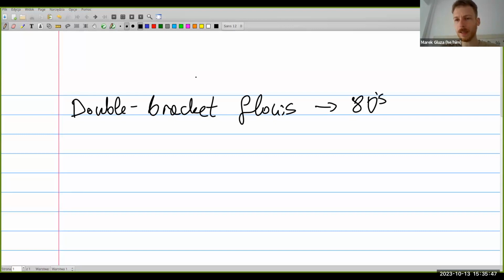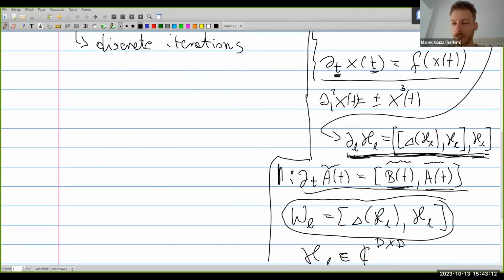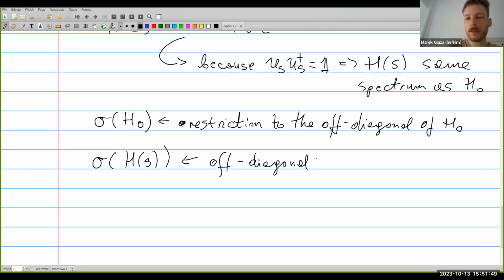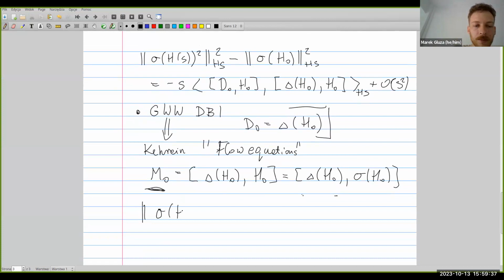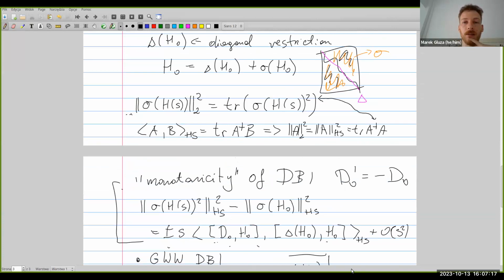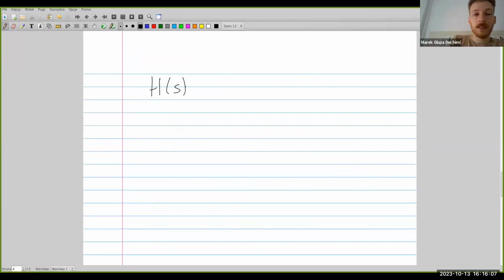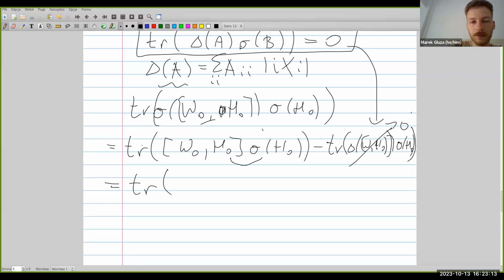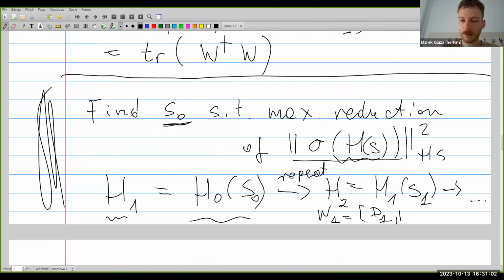Double-bracket iterations for diagonalization: motivation, expressive power, monotonicty proof